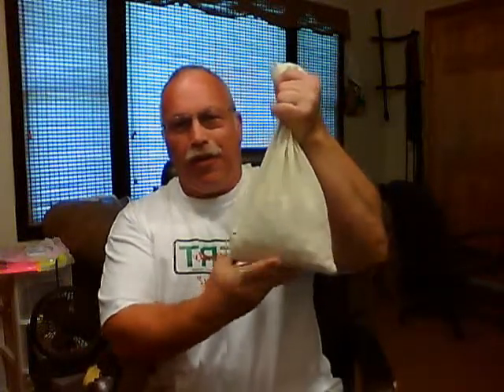Coin Collecting 3 - The Steal Penny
This video covers the 1943 steal penny.